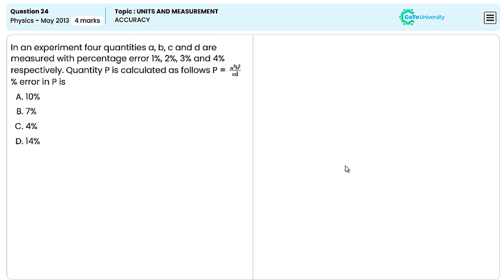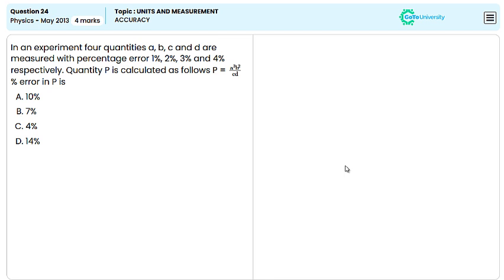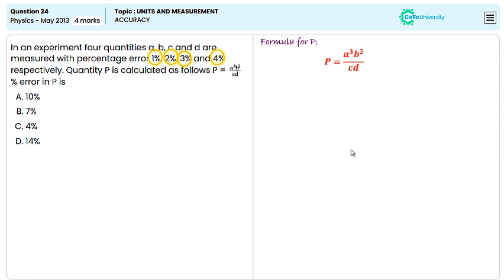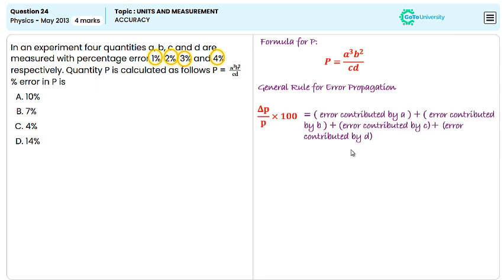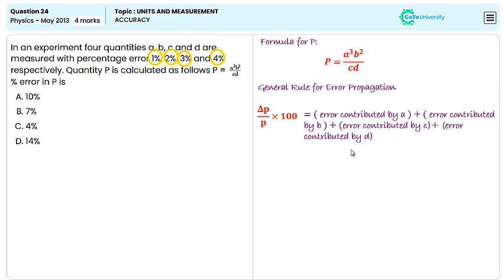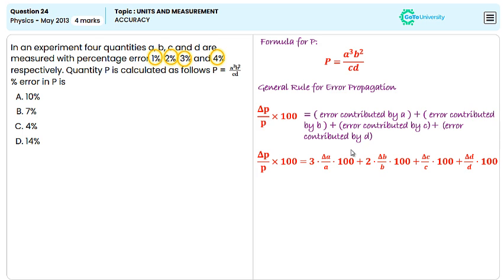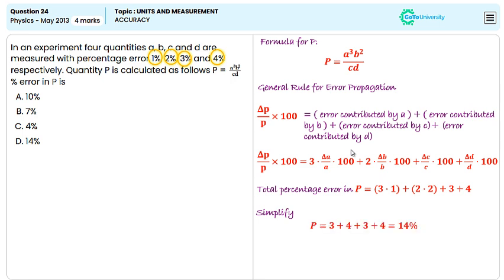Accuracy in Units and Measurement | NEET Physics 2013 Q24 Explanation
Subject: Physics NEET Question Paper - MAY - 2013
Paper Type: NEET Physics - 2013 | Question No. 24
Topic Name: UNITS AND MEASUREMENT | ACCURACY| Practice Test